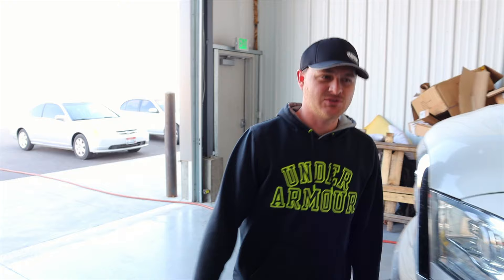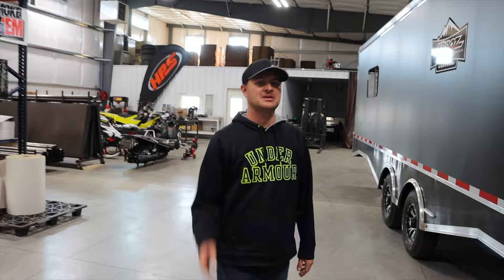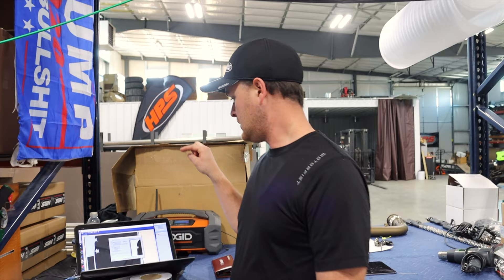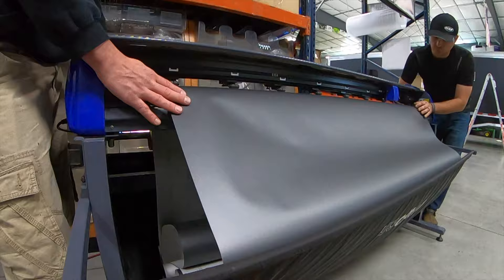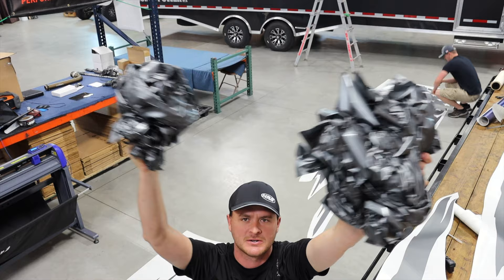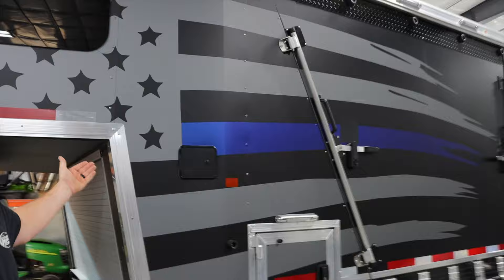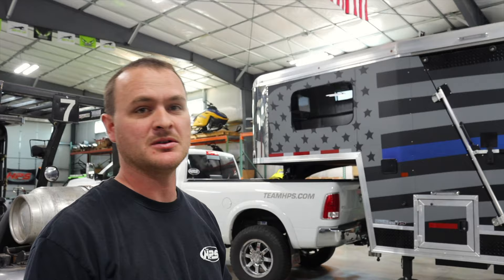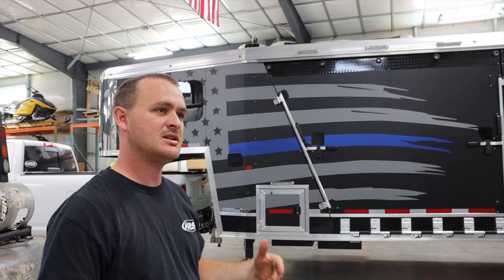NICE TRAILER WRAP Logan Coach HorsePower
In this video we put the tattered American flag wrap on the new Logan Coach Horse Power trailer.